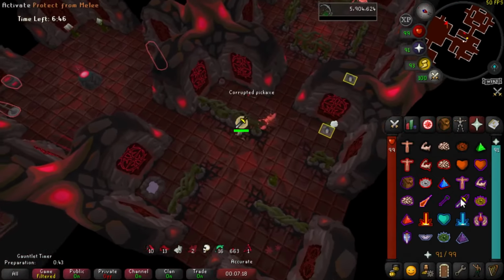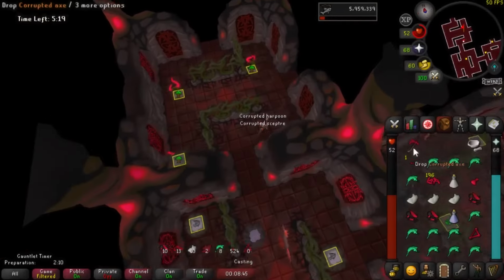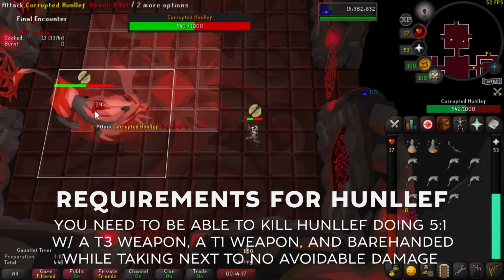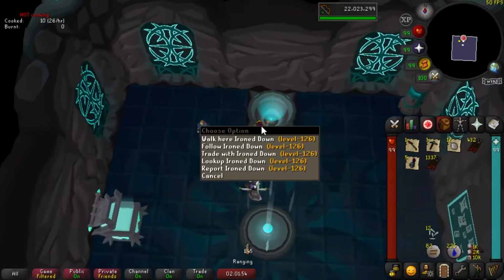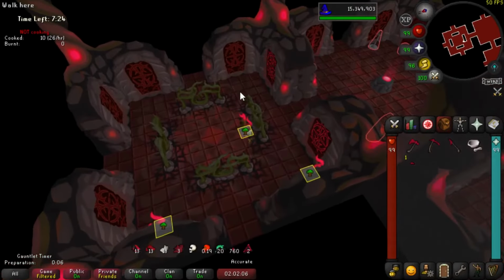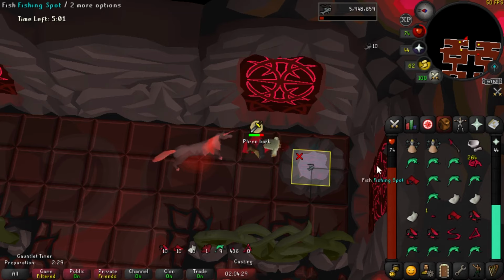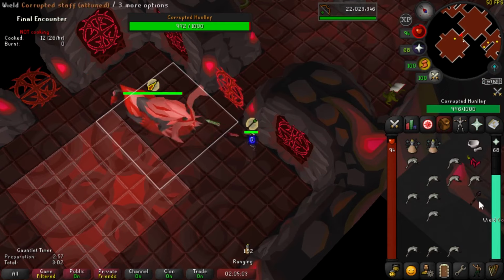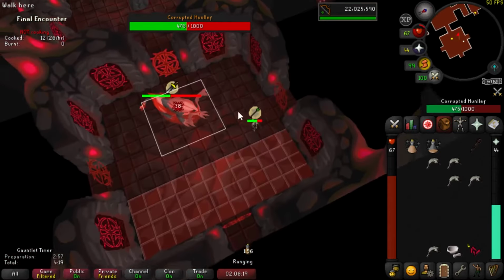How To Get The Corrupted Gauntlet Speedrun Combat Achievement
I recently went through the process of learning how to do Corrupted Gauntlet fast so I could get the Grandmaster Combat Achievement by completing CG in under 6:30 and wanted to share the information I found important. A lot of this may seem obvious but these are the items that held me back initially from getting the time.

Timestamps
0:00 Intro
0:58 Stat Recommendations
1:29 What to Prep
2:12 Reduce Downtime
3:09 Hunllef Tips
5:10 Example Prep